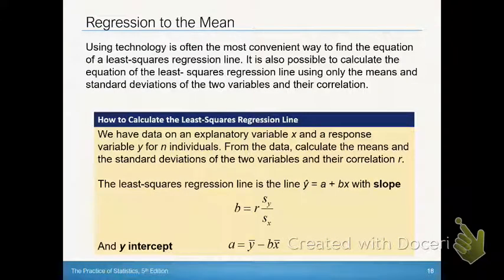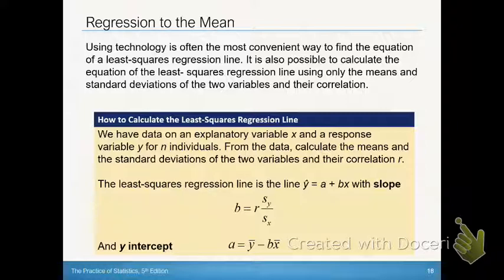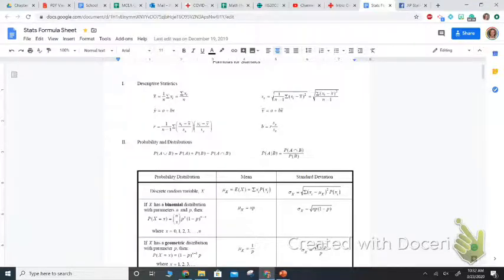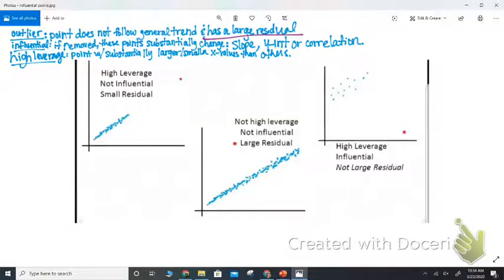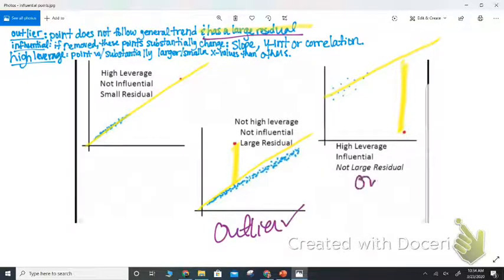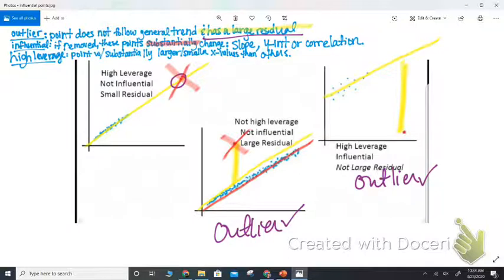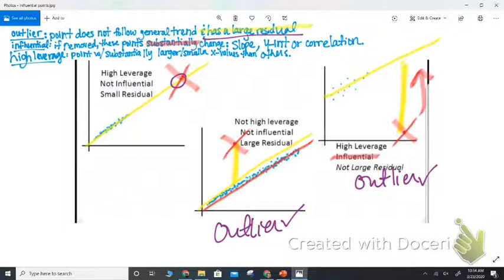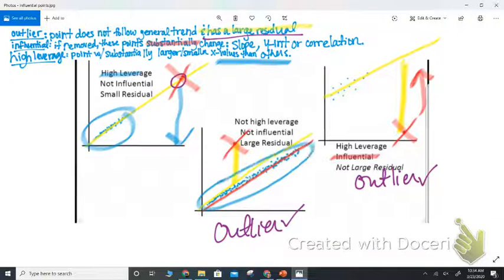2.2.4 Regression to the Mean and Unusual Points